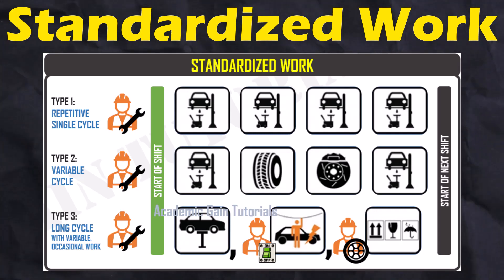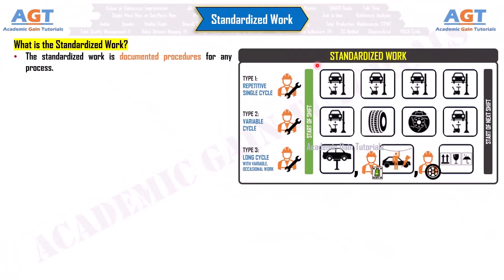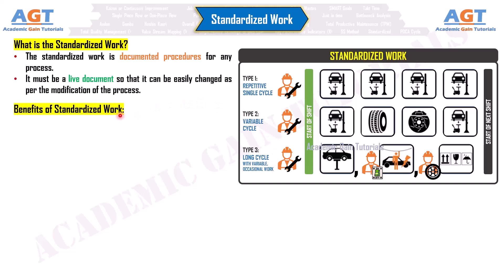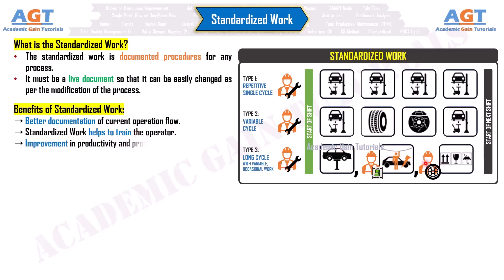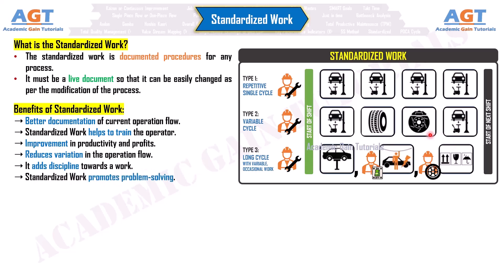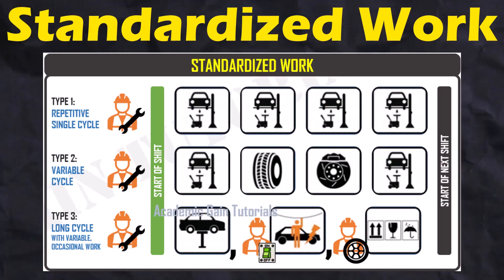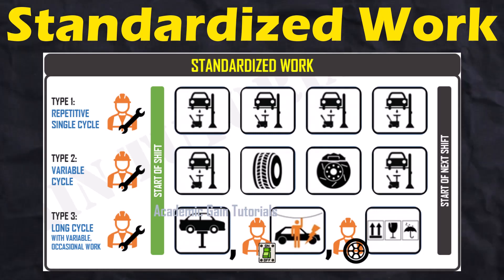Standardized Work - Definition, Method, Benefits Explained (Lean Manufacturing Tools)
This Lean Six Sigma Course lecture covers a short discussion on Standardized Work - Definition, Method, Benefits Explained (Lean Manufacturing Tools)